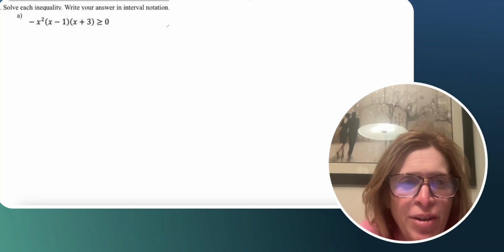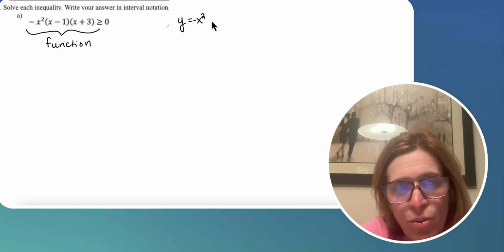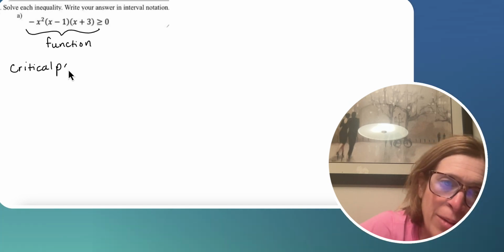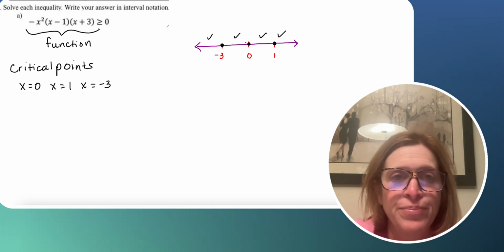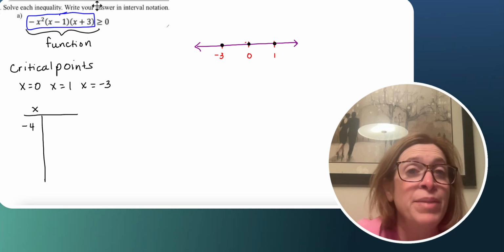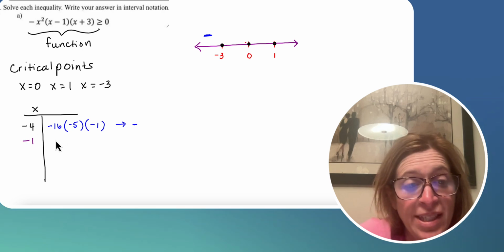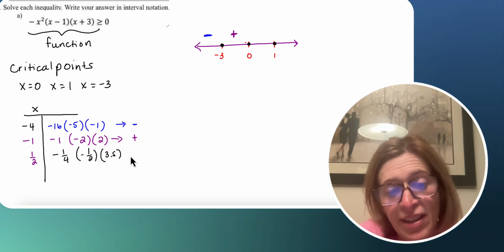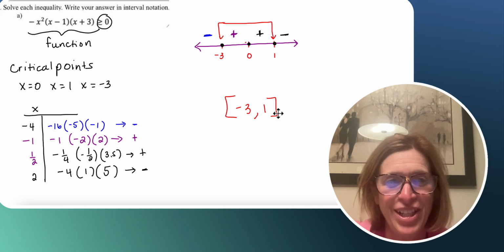Coach Fred's Alg :PreCalc ~ Solving polynomial Inequalities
Solving polynomial inequalities by using a sign chart